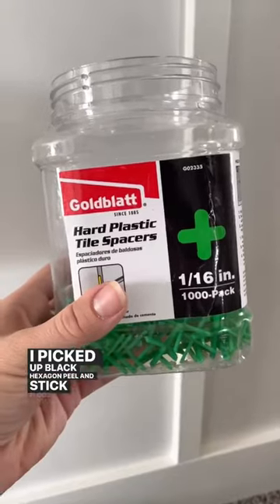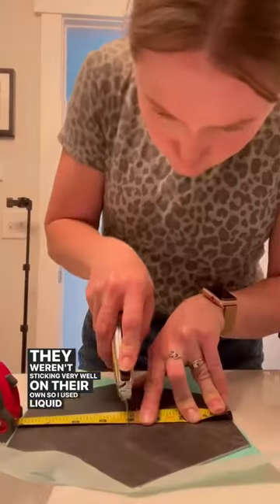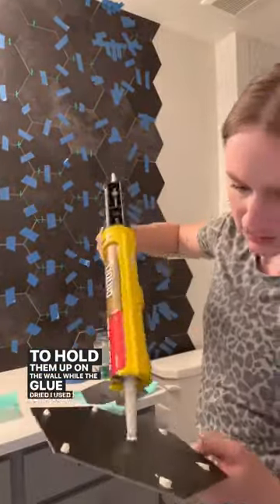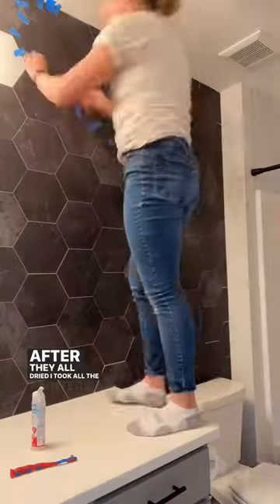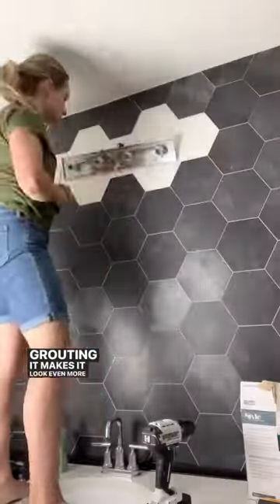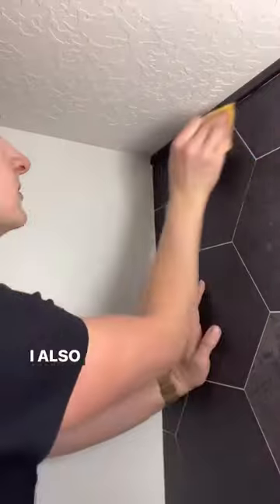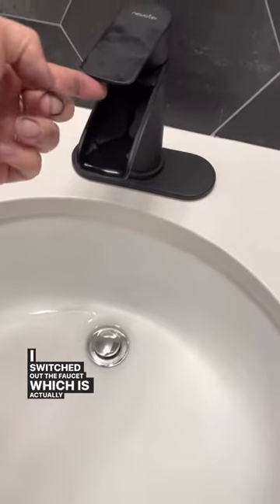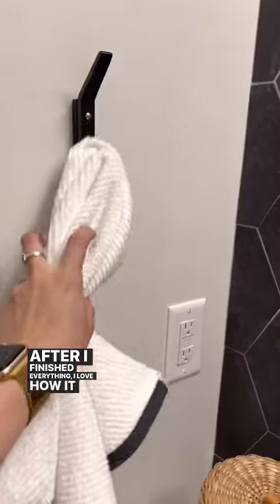One of my favorite transformations